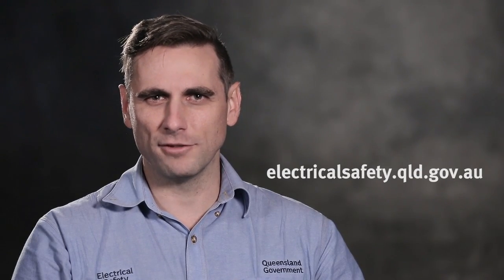Wiring Rules: Sleeving of conductors and segregation of services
Australian standard AS/NZS3000 (the Wiring Rules) is being updated and is expected to be published later this year. Find out what the changes will mean for you.